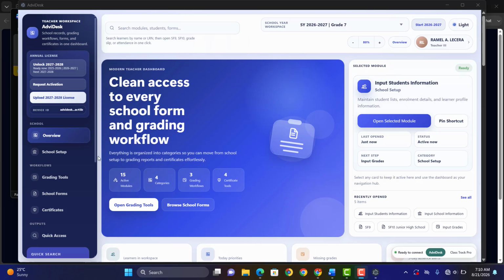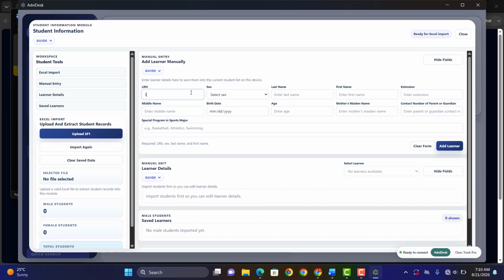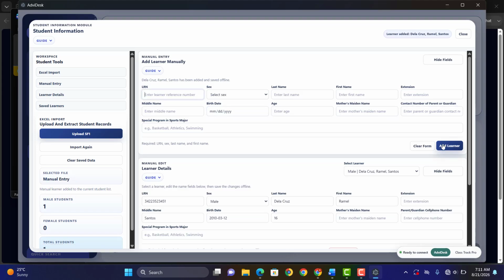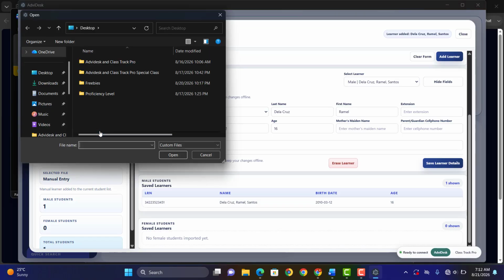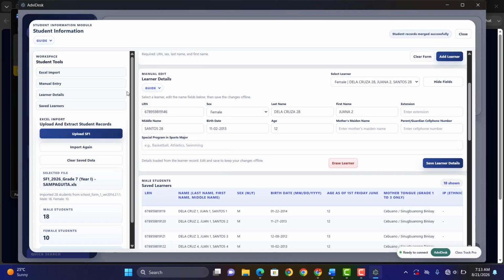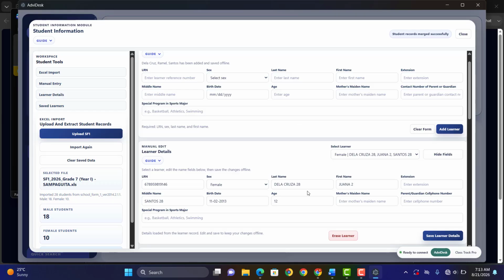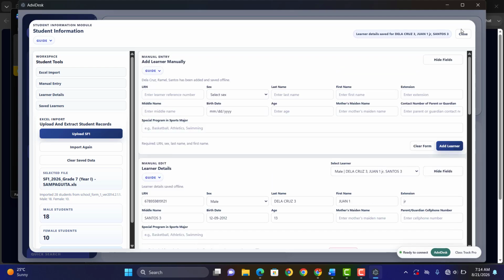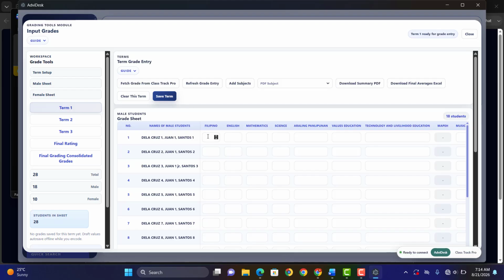How to Set Up Student Information in Advidesk | Upload SF1 from LIS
In this Advidesk tutorial, you will learn how to set up and manage Student Information inside the application.

You can manually encode learner details such as LRN, sex, last name, first name, middle name, and name extension. However, for a faster and more accurate setup, it is recommended to upload your SF1 downloaded from the LIS.

In this tutorial, you will learn how to:

✅ Open the Student Information section
✅ Add learners manually
✅ Upload SF1 from LIS
✅ Automatically import learner information
✅ Edit or correct student details
✅ Manage name extensions such as Jr., Sr., II, and III
✅ Prepare student information before encoding grades

Once your student information is complete, you are ready for the next step—inputting student grades in Advidesk.